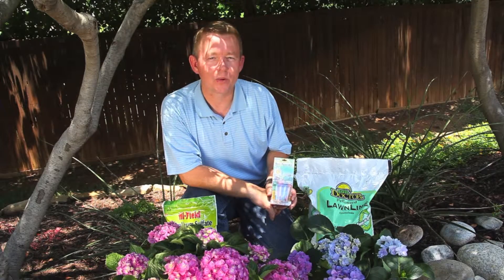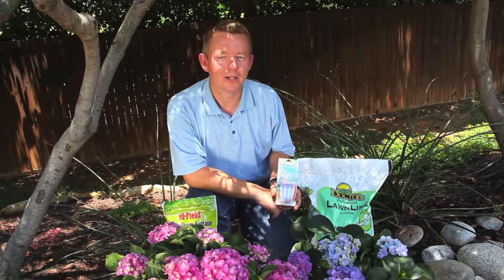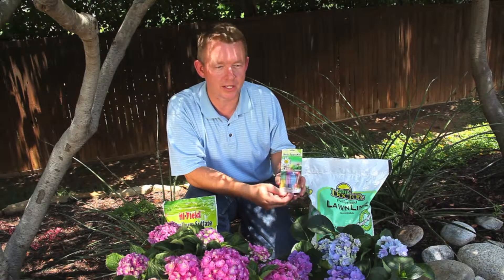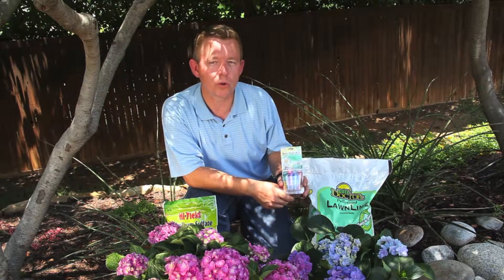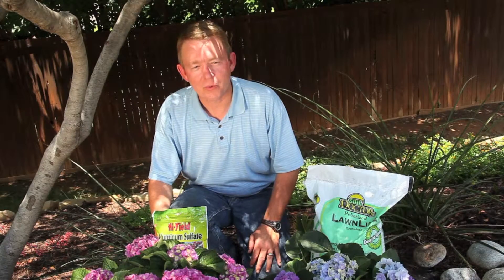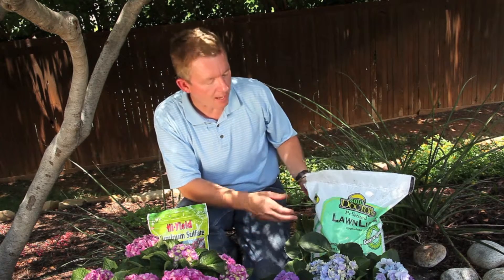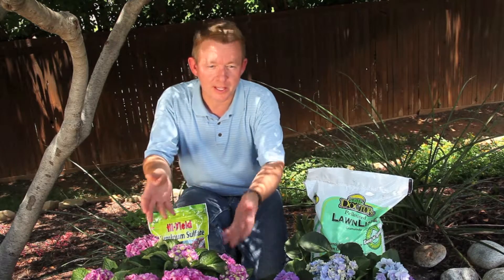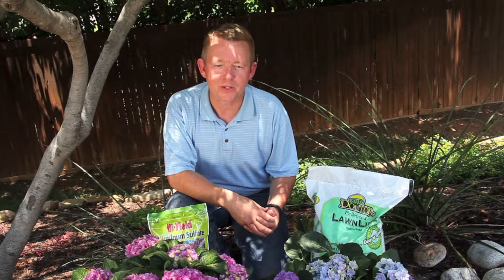HOW TO CHANGE YOUR HYDRANGEA'S COLOR